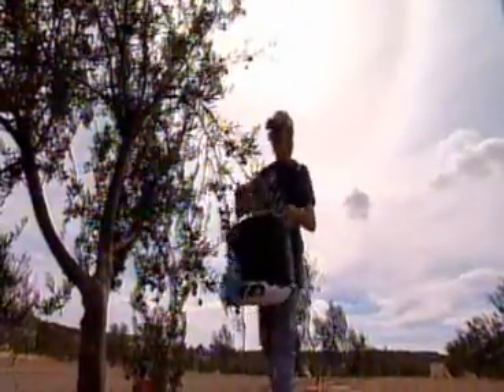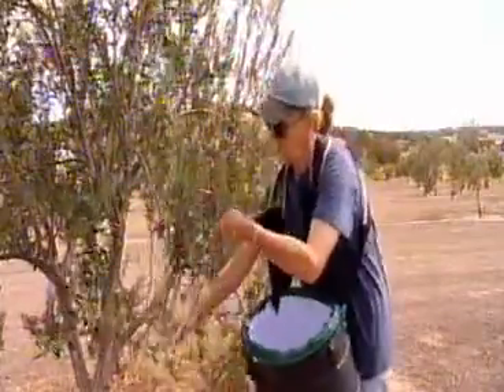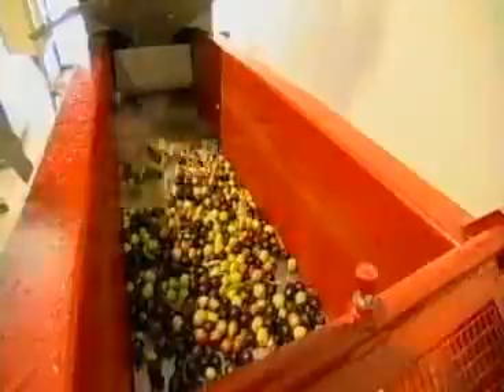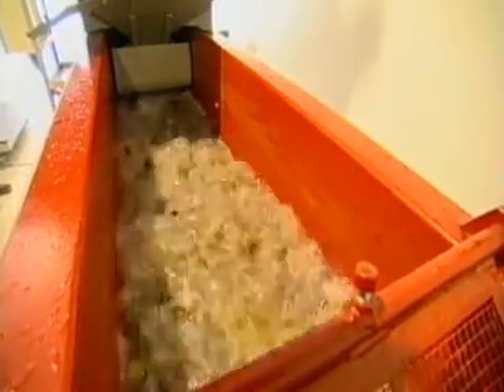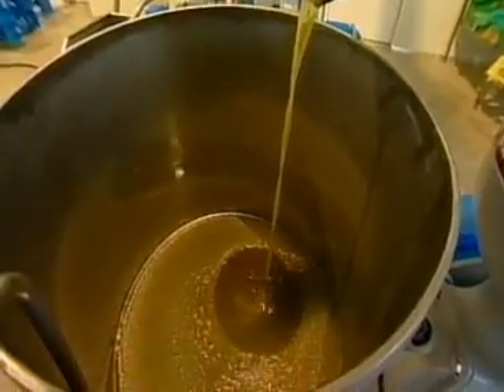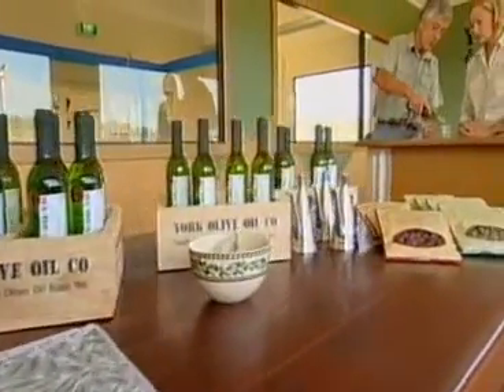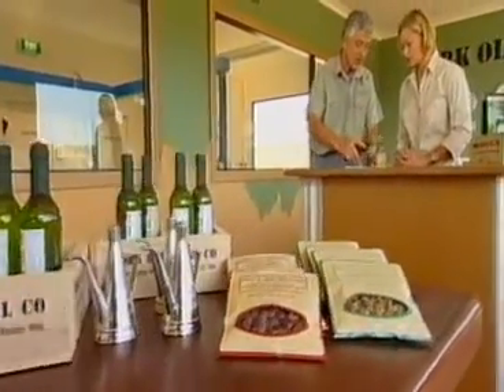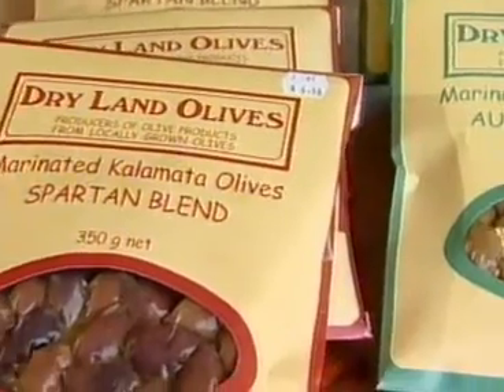oliv___e.mpg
A Datatrax TourismTouchscreens video